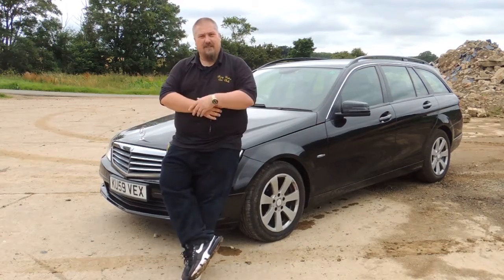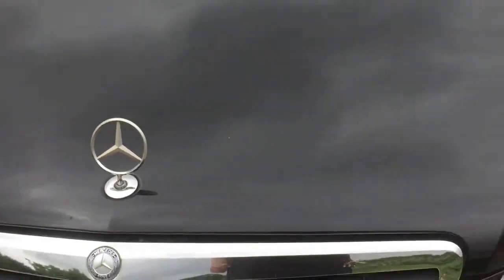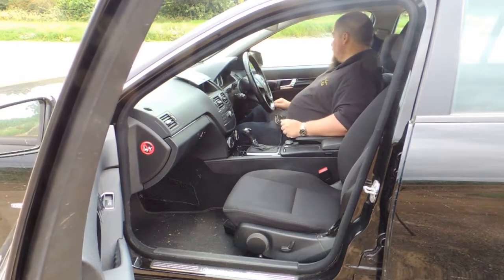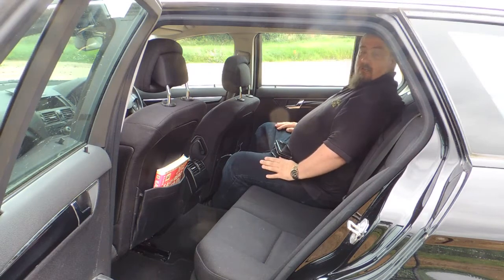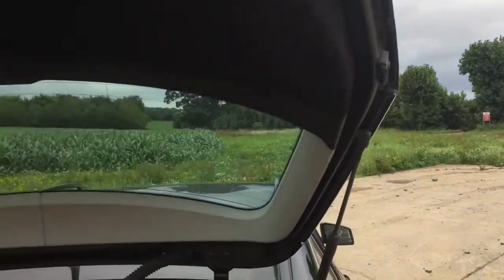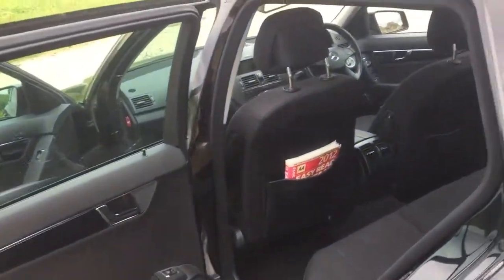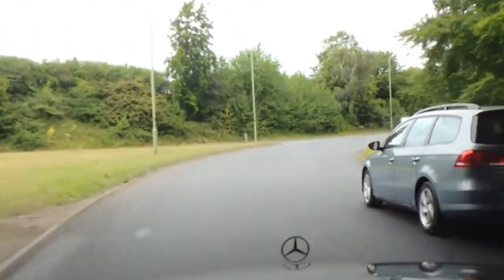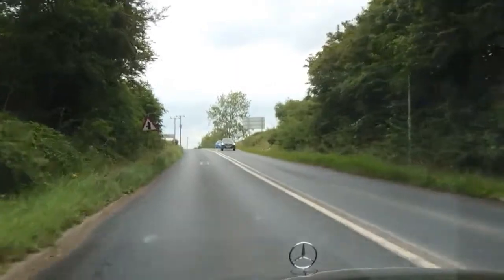2009 Mercedes C180k BlueEfficency Estate Review C-Class W204 2007-2014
Real world review of a 2009 Mercedes C180 Kompressor BlueEfficency Estate ( C-Class W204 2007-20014 )